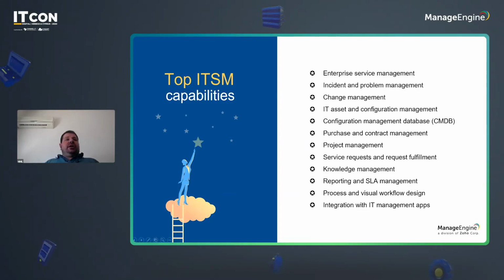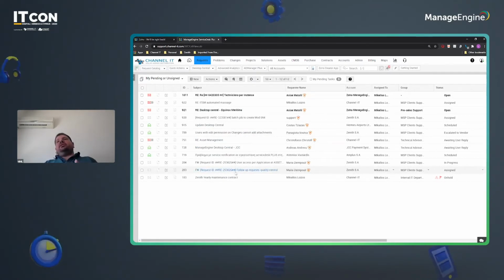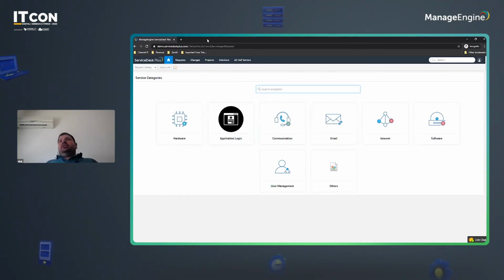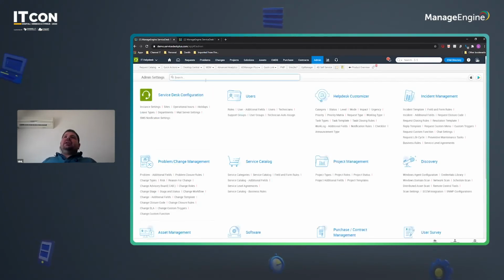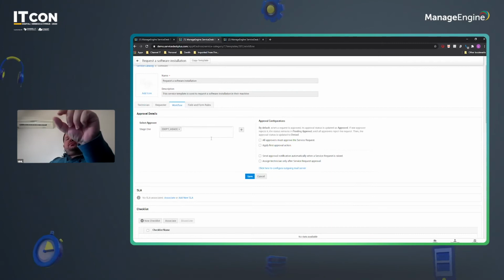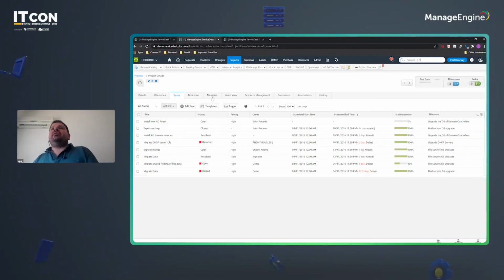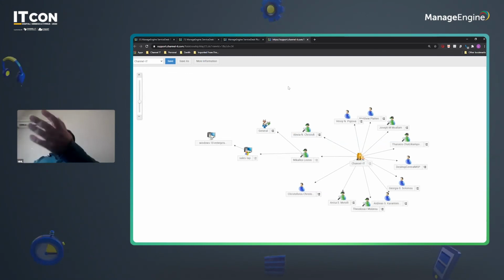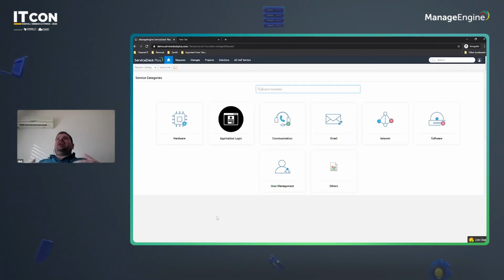Make ITSM wholesome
A wide range of tools and resources to help IT and business teams streamline their service management processes. Improve your help desk time management and keep your users happy by deploying ManageEngine’s ITSM solutions. An off-the-shelf product with endless expandability and customization.

About speaker:
Loizos Mikallos is an IT Security Senior Engineer with Channel-IT. He has done numerous implementations of ManageEngine products in medium and big organizations in Cyprus and Greece as well as overseas. He is very skilled in automating IT departments and transition them to a digital life era where IT and other departments in an organization can work digitally without a hassle. He has an experience across several type of organizations such as the bank sector, Shipping sector, Insurance and Airports.